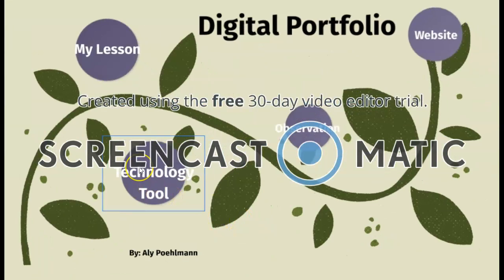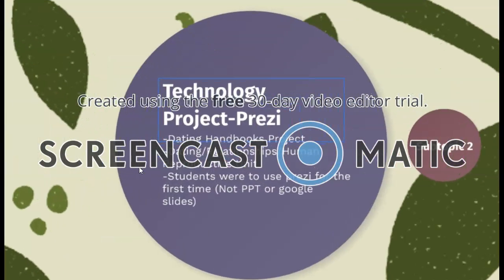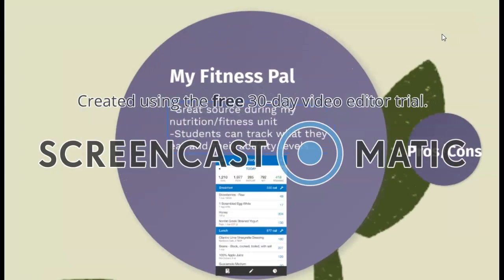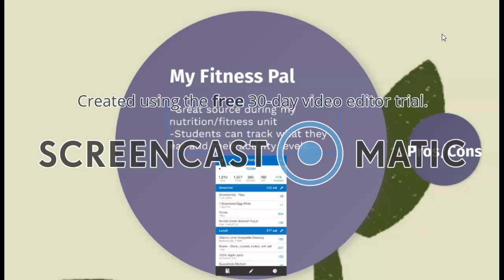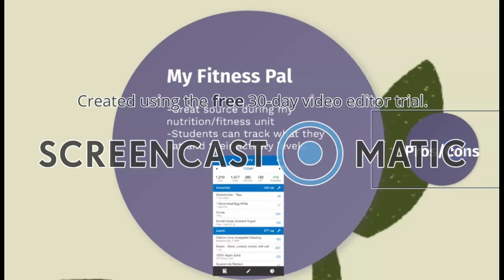Final Portfolio CIL 532